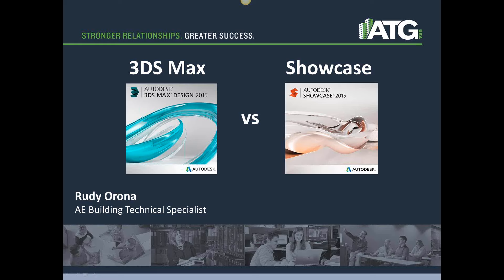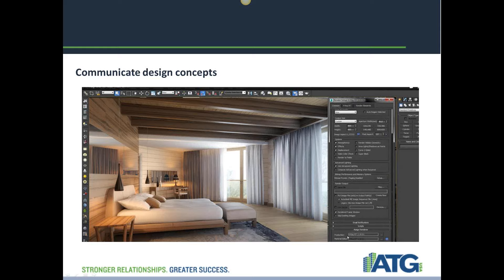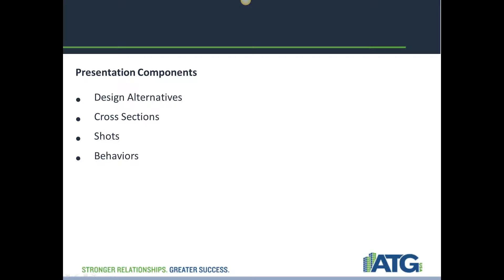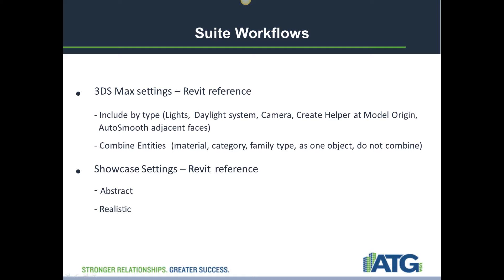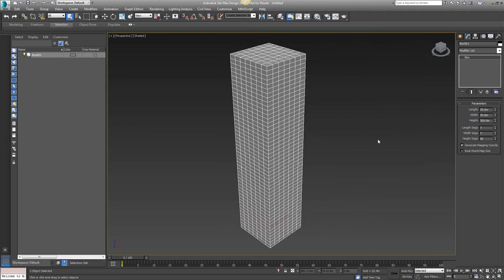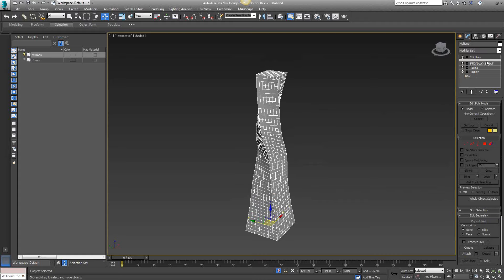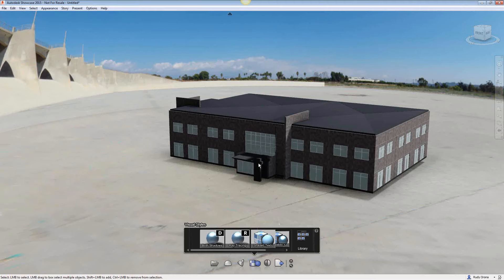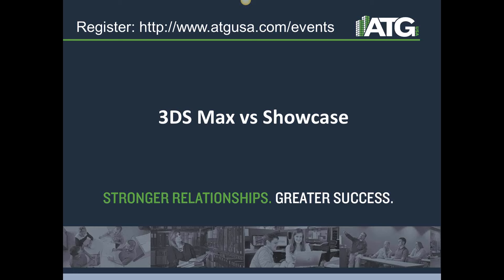3ds Max Design vs Showcase | Webinar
Discover why Autodesk 3ds Max Design and Autodesk Showcase are the industry leaders in visualization tools.  Rudy Orona explains in great detail the advantages of the software.